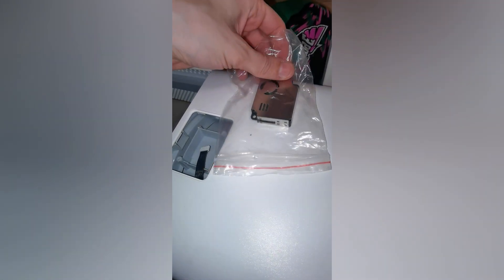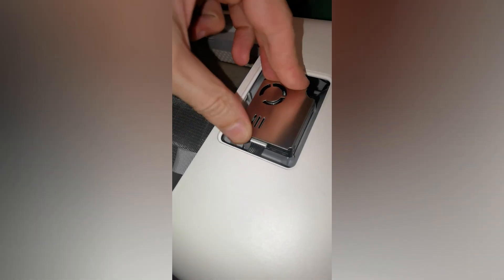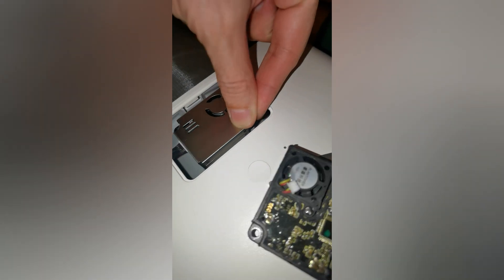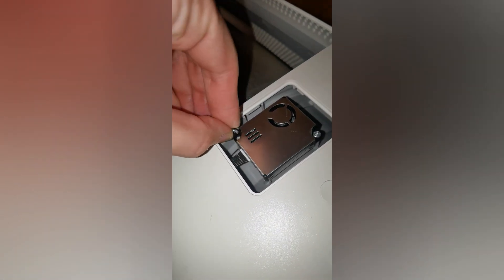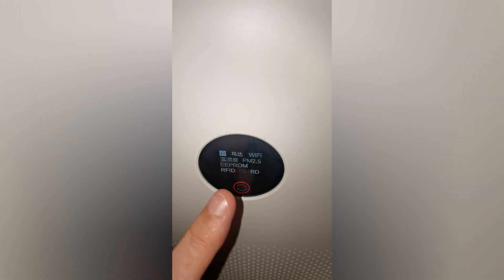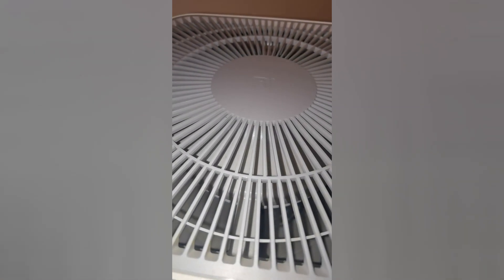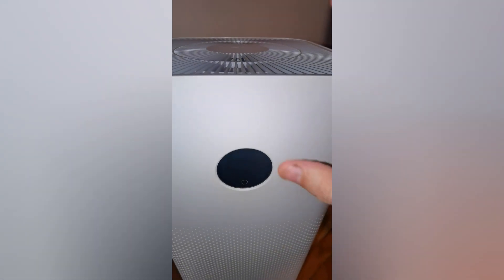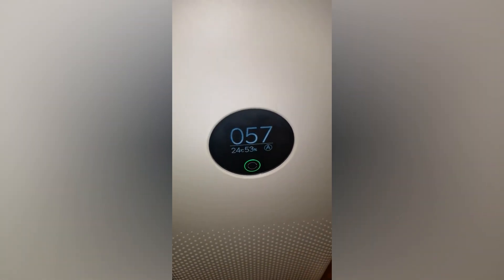HOW TO CHANGE INTERNAL PM2.5 SENSOR and RESET PROCEDURE for SMART XIAOMI AIR PURIFIER MI-3H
CHANGE internal dust sensor and RESET PROCEDURE for SMART XIAOMI AIR PURIFIER MI-3H

How to RESET AIR PURIFIER MI-3H from Xiaomi old model